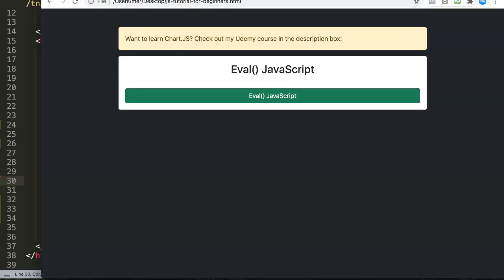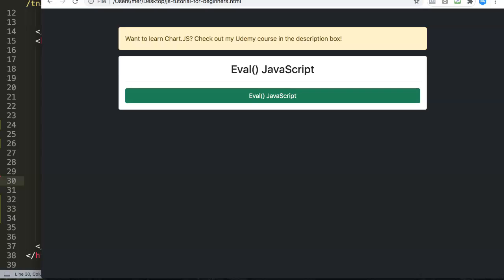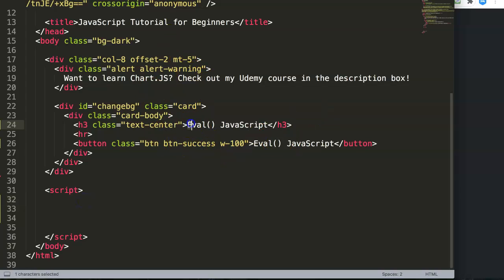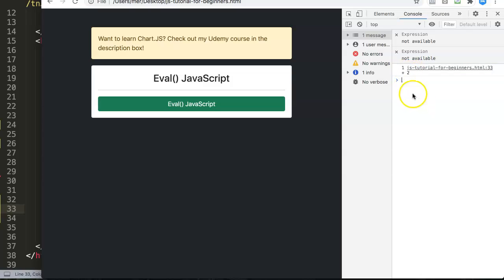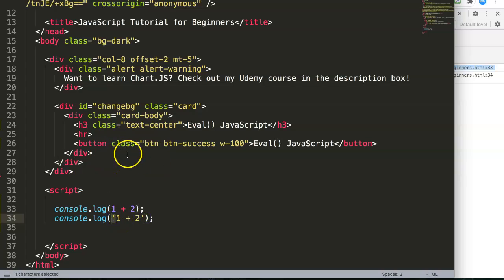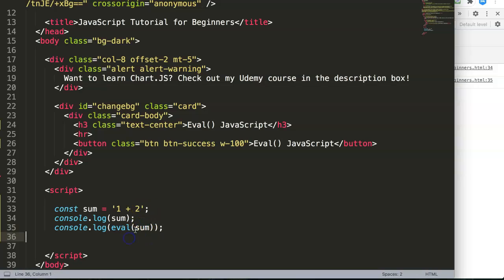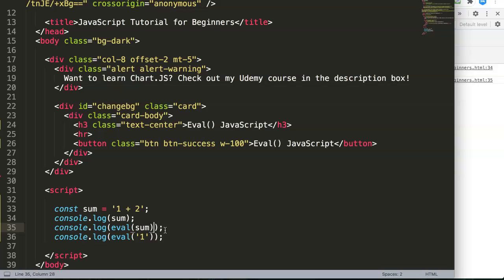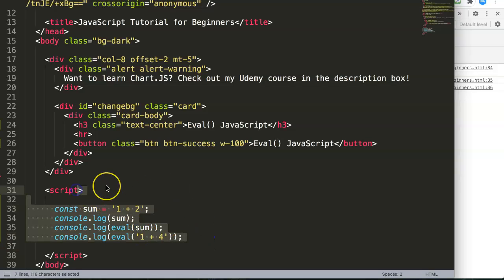Eval Function JavaScript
Eval Function JavaScript. The Eval() function in javascript is able to to read strings which might be an expression or formula. This is why EVAL stands for evaluate. It basically reads and evaluates if the string might be a calculation. This can by handy for certain situations. Let's explore this!

Chart JS Dashboard Series:
👍 Most Liked Video Series: